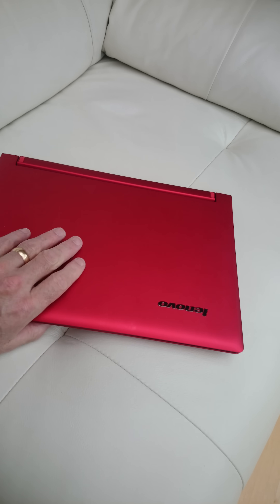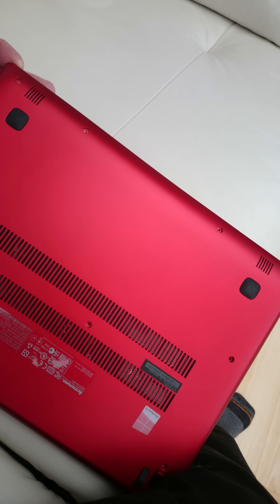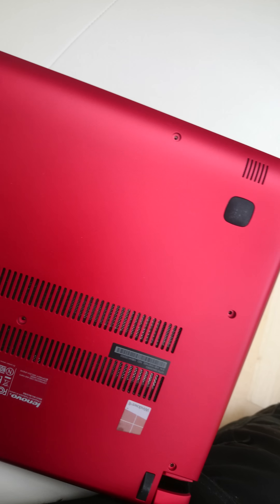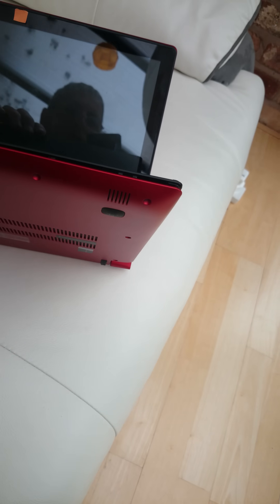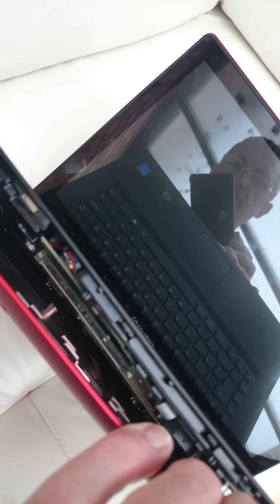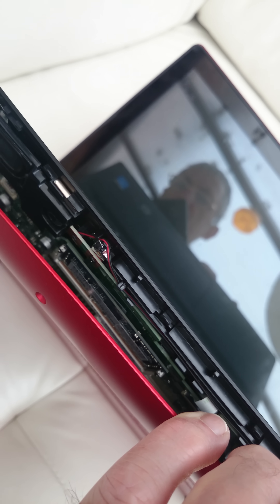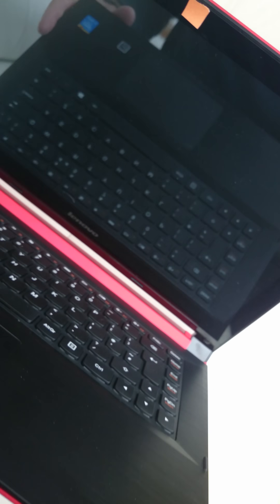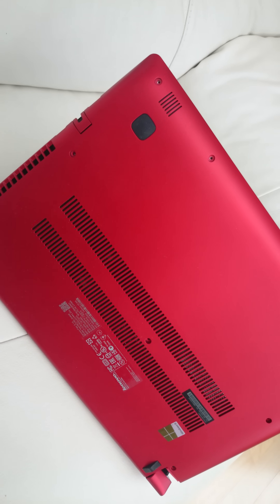Easy Memory Upgrade for Lenovo Flex 2-14 Laptop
The Lenovo Flex 2 comes with 4GB RAM as standard but does have an additional DIMM card slot that is left empty in the standard machine. If you already have, or buy a 4GB DIMM Module (Low Voltage) it's relatively simple to install this in the Flex 2. The official procedure is given in this video and involves completely dismantling the case. I found though, that it's possible to install the new memory after only partially dismantling the laptop. The method also avoids disturbing the screw with the warranty sticker over it. [L]